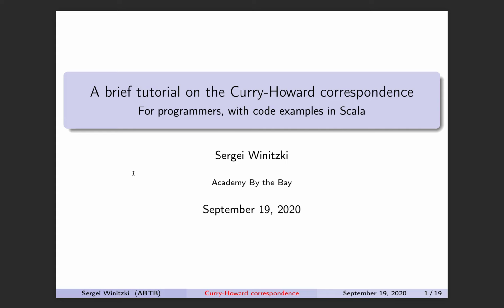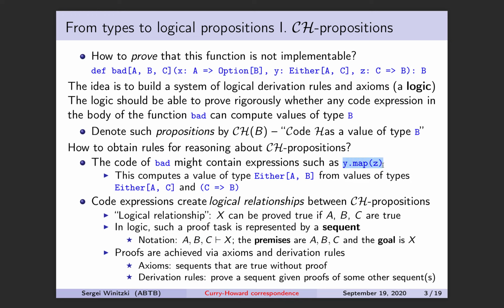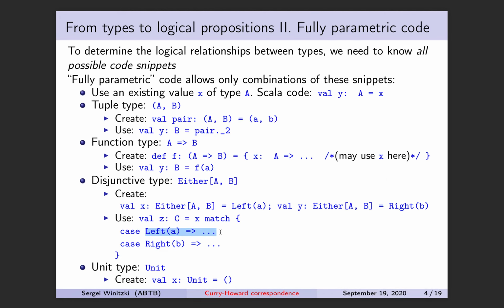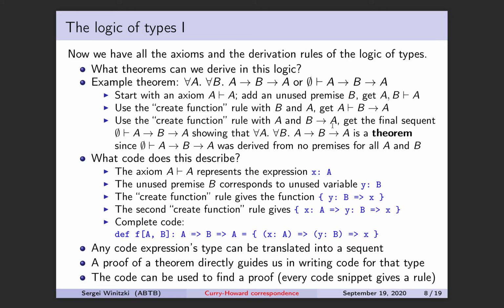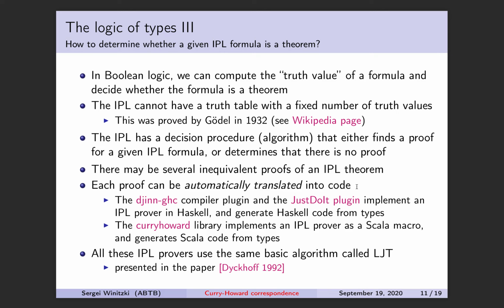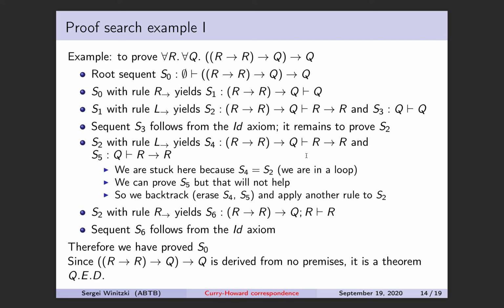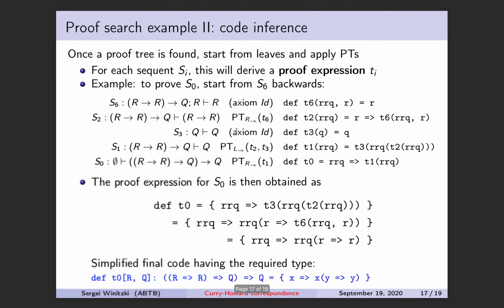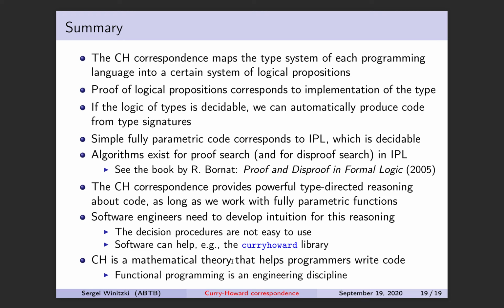Explaining the Curry-Howard correspondence for practical programmers. With code examples in Scala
This tutorial is a significantly shortened and revised version of my previous tutorials on the Curry-Howard correspondence. This tutorial is aimed at software engineers familiar with Scala or with similar functional programming languages (OCaml, Haskell).

Contents:

How CH correspondence helps write code by inferring code from type signatures

How to define a set of logical rules that determine rigorously whether a type signature can be implemented

Correspondence between types and logical propositions: what are "CH-propositions"

How code snippets determine logical relations between propositions

Limiting the available code snippets: what is "fully parametric" code

What are "sequents" and why they represent types of code expressions

Finding full set of logical rules for deriving statements about implementable types: the "constructive propositional logic"

How a proof in the logic corresponds to the code of a function, and vice versa: solved example

How the constructive logic is different from Boolean logic: examples

Why the logical rules need to be reformulated in order to obtain a decision algorithm

Gentzen's LJ algorithm: solved example

How the LJT algorithm removes infinite loops from the LJ algorithm

How to infer code from types using "proof transformers" with the LJ algorithm: solved example

Use cases for the `curryhoward` library in Scala